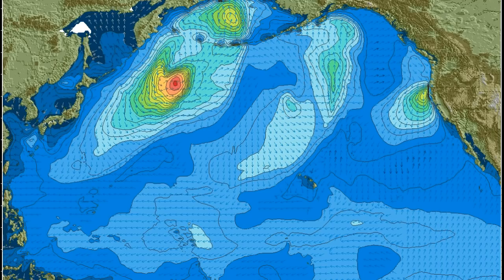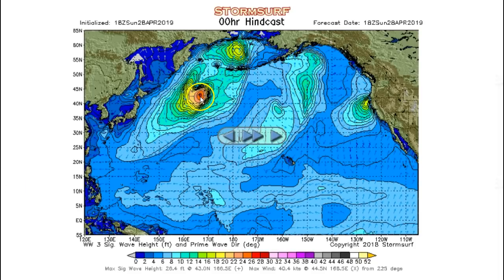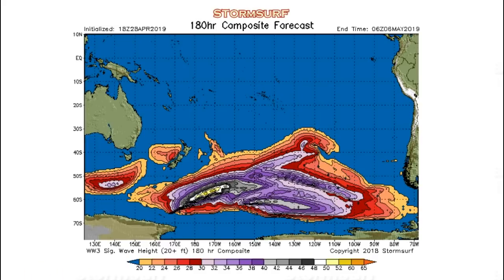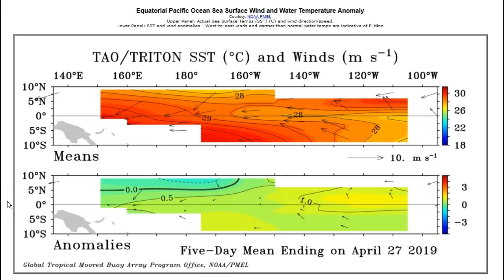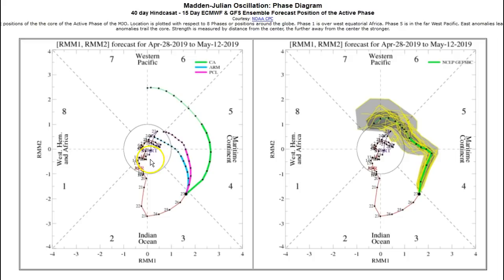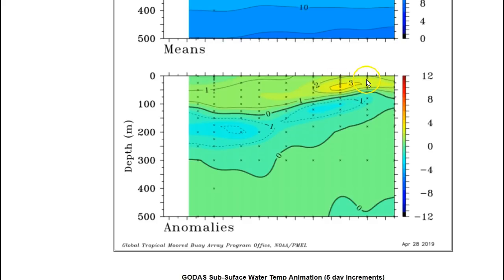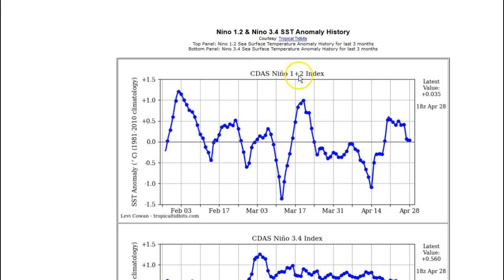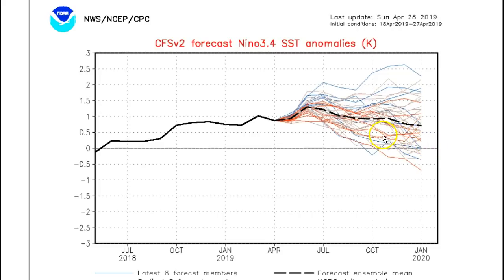Stormsurf Video Surf and MJO/ENSO Forecast for Sun (4/28/19)